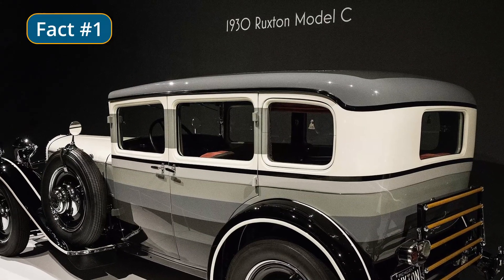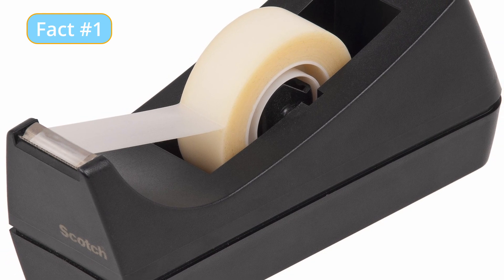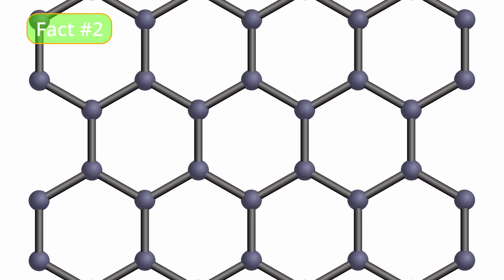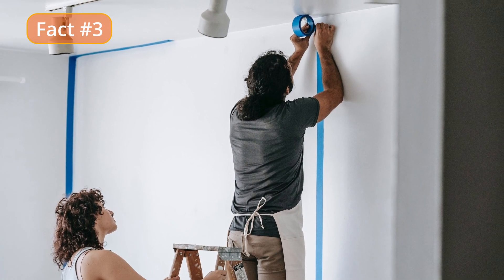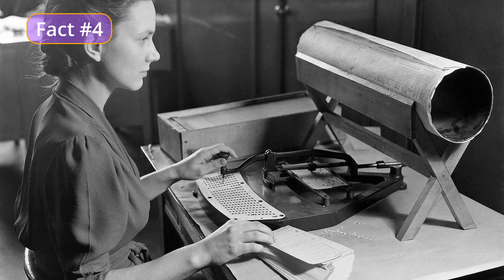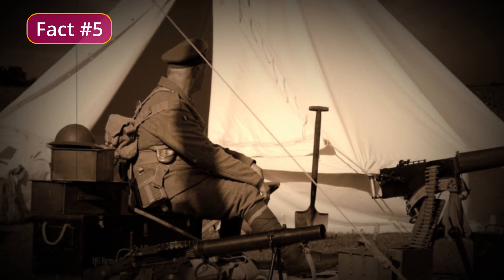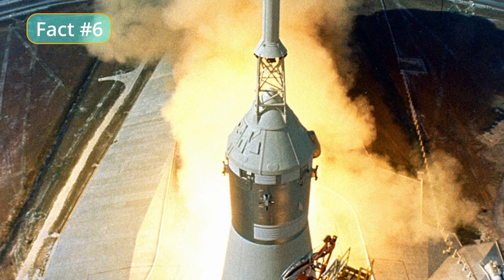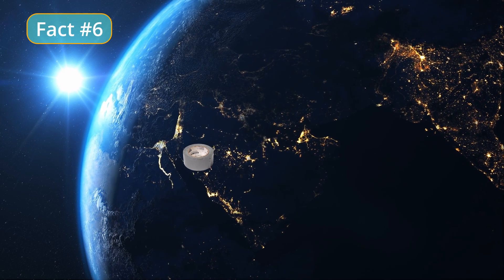6 - Mildly Interesting Facts About TAPE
Fact 1. Richard Drew was an employee at 3M, a company that produces a wide range of products, including adhesives, abrasives, and laminates. In 1930, Drew developed a clear, pressure-sensitive tape that was initially used for sealing cellophane wrappers. This tape, which was called "Scotch tape," became a popular and widely used product for sealing and repairing a variety of items.

Fact 2. One interesting story involving the use of Scotch tape took place in 2004, when a group of scientists used scotch tape to discover a new type of graphene. Graphene is a two-dimensional material made of carbon atoms that is known for its exceptional strength and electrical conductivity. It has a wide range of potential applications, including in electronics, energy storage, and materials science.

Fact 3. Masking tape is a type of pressure-sensitive adhesive tape that's specifically designed for use in painting and labeling applications. It was developed by 3M in the 1920s and has become a popular and widely used product for a variety of purposes.

Fact 4. Magnetic tape is a thin, plastic tape that is coated with a layer of magnetic material, and it is used for storing data by encoding it onto the magnetic surface of the tape. The magnetic tape was developed in the 1930s by Fritz Pfleumer, a German engineer and inventor.

Fact 5. Duct tape, also known as "duck tape," is a type of strong, durable adhesive tape that is known for its versatility and holding power. It was originally developed during World War II for sealing ammunition cases, as it was able to withstand extreme temperature changes and resist water and other elements.

Fact 6. The story of the duct tape repair on Apollo 13 is one of the most famous examples of the versatility and effectiveness of duct tape. The mission of Apollo 13 was to land on the moon, but it was disrupted by a malfunction that caused an explosion in one of the spacecraft's oxygen tanks.